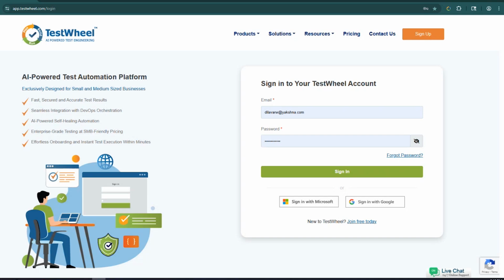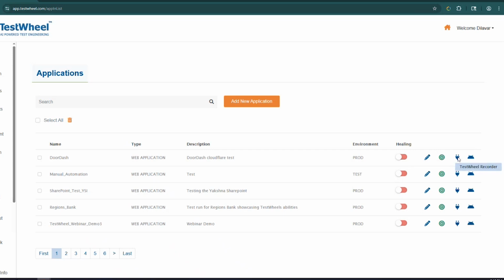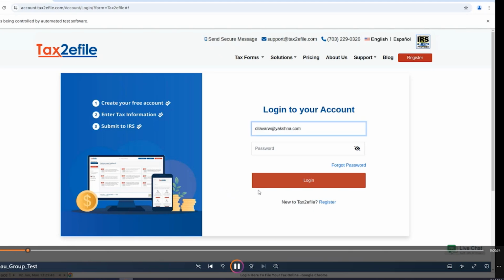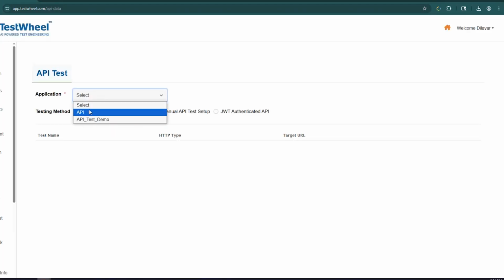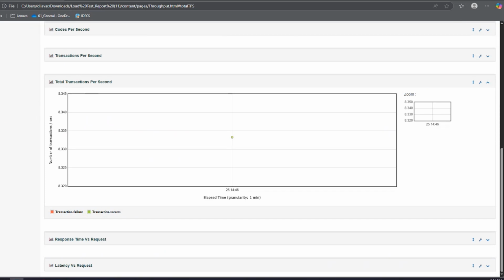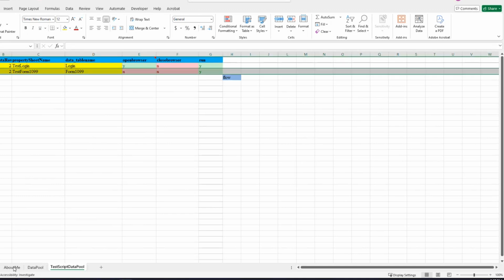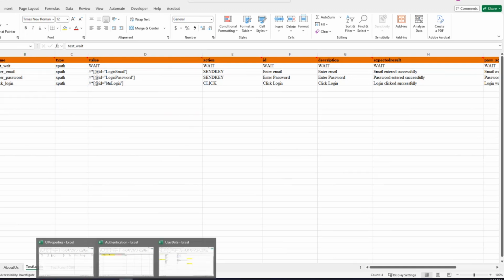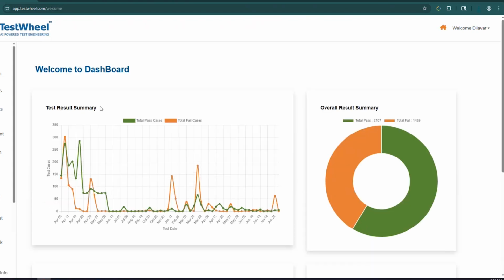Using AI-Powered Automation for E2E Testing - TestWheel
Looking to reduce testing time, maximize your QA team’s output, and increase ROI—without raising your budget?

Discover how AI-powered automation is transforming software testing. In this webinar, we’ll show you how to streamline end-to-end testing, accelerate development cycles, and get more from your existing resources.

What you’ll learn:
✅ How to transition from manual to automated testing
✅ Strategies to overcome the automation learning curve
✅ Ways to cut testing time and reduce manual workload
✅ Tips to boost ROI with your current QA team

Whether you’re just getting started or scaling automation across your organization, this session offers practical guidance to help you move forward with confidence.

👉 Watch now and take the next step in modernizing your testing strategy.